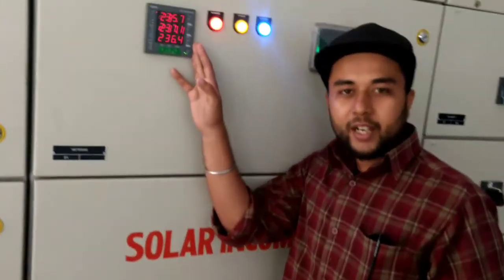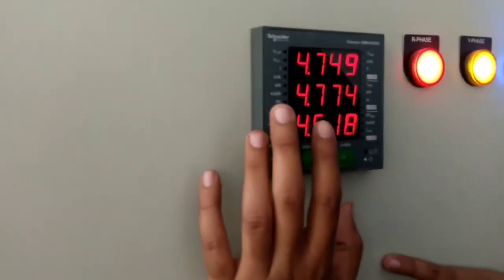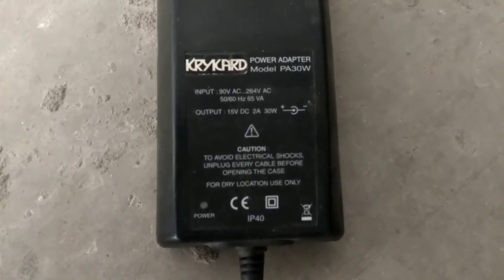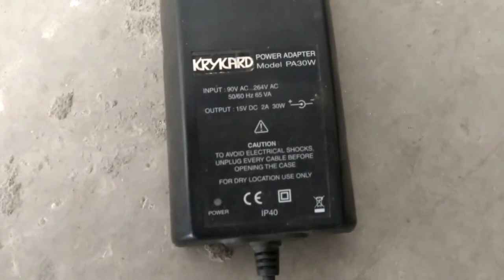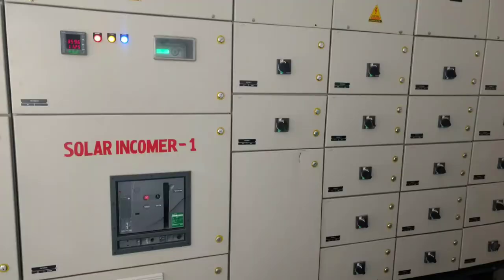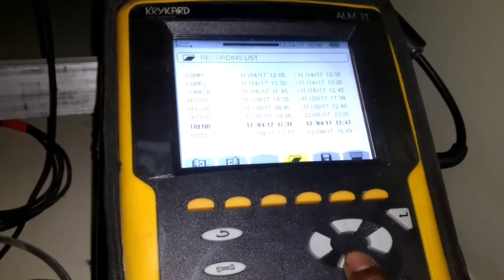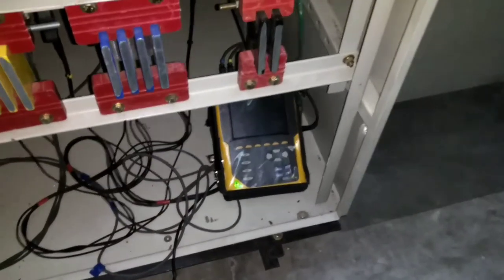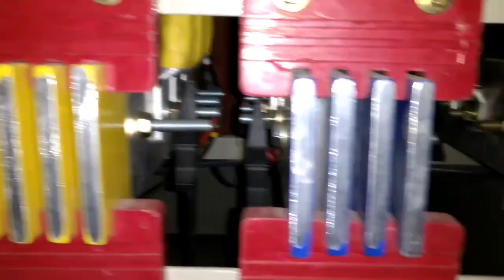Analysis of Harmonics in solar plant generation (Vthd,Ithd)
Watch HERE : -

The total harmonic distortion is a measurement of the harmonic distortion present in a signal and is defined as the ratio of the sum of the powers of all harmonic components to the power of the fundamental frequency. Distortion factor, a closely related term, is sometimes used as a synonym.